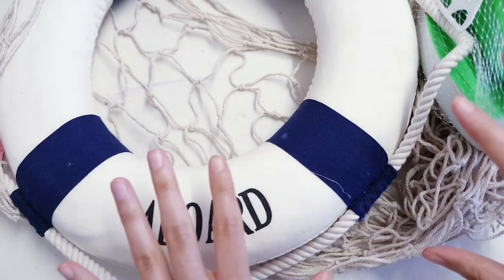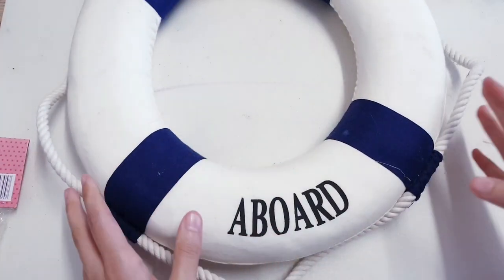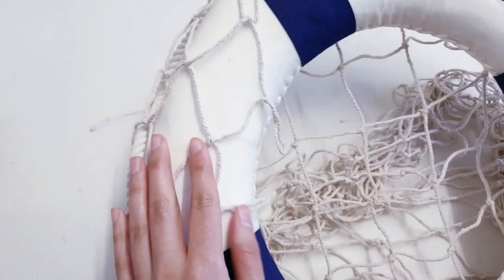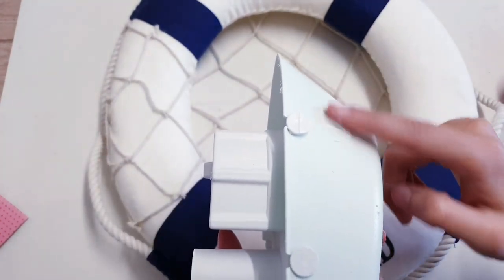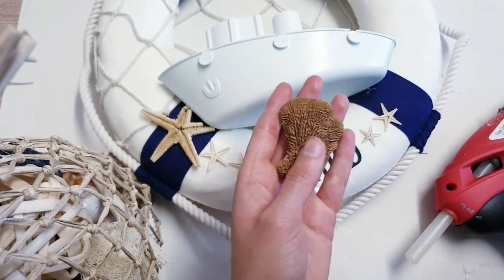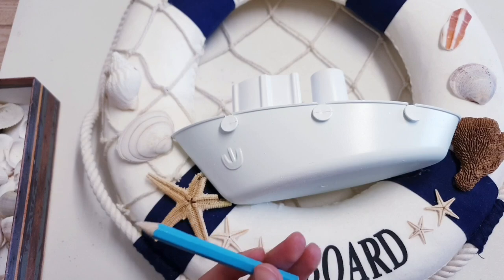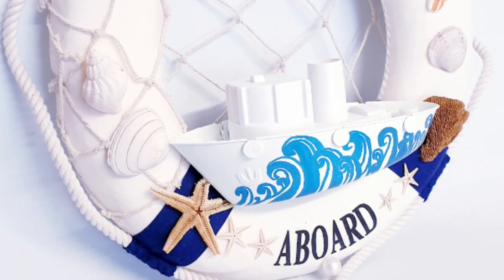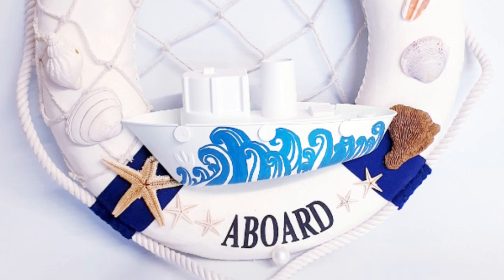🔴Nautical DIY Decor, Beach Decorating Ideas, Summer Wreath, Shell Craft Projects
Today I make a summer beach themed wreath using an item I found at the thrift store. I decorate it with shells and nautical items, and create some art on a boat as the main focus of the piece.

Welcome Aboard Lifebuoy-US:

Welcome Aboard Lifebuoy-UK:

Fishing Net- US:

Fishing Net- UK: